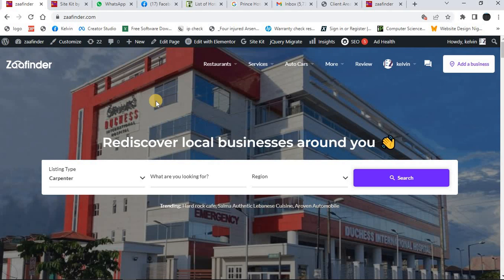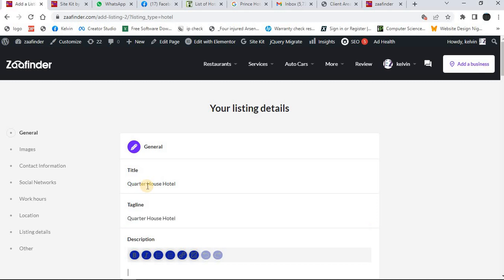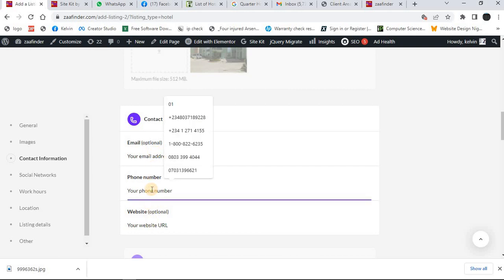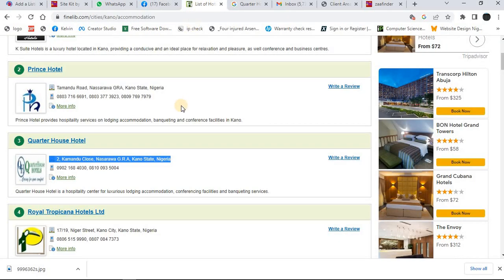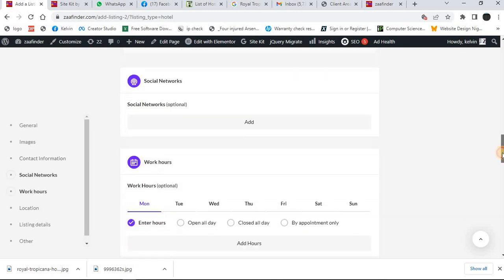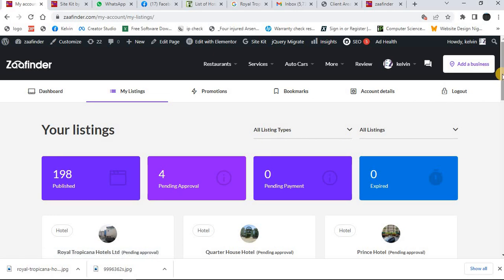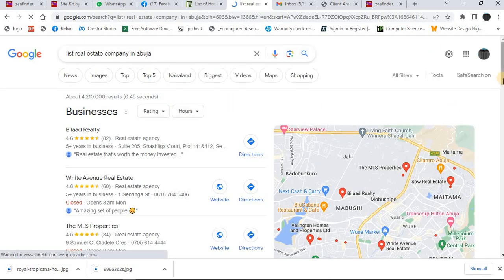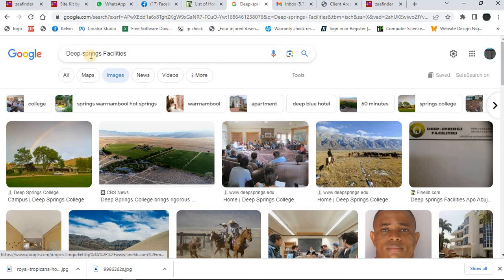How to list your business on zaafinder business listing Website Tutorial